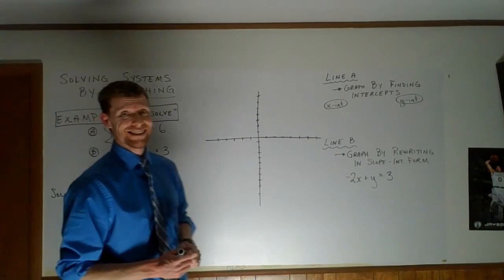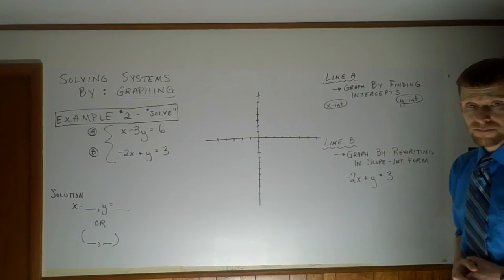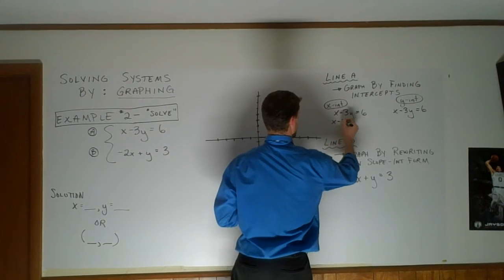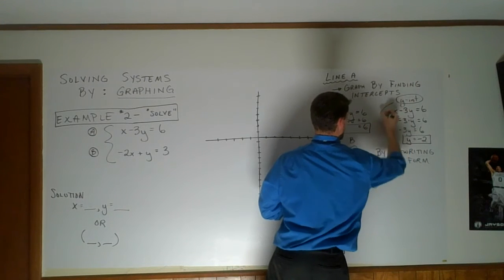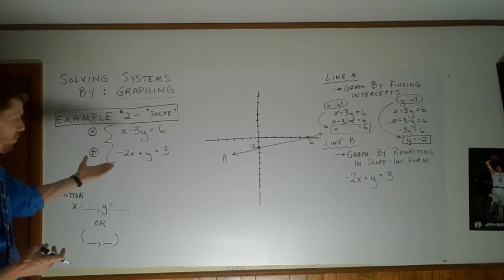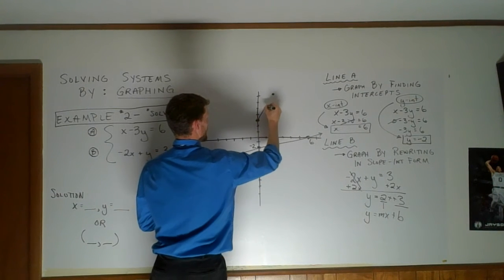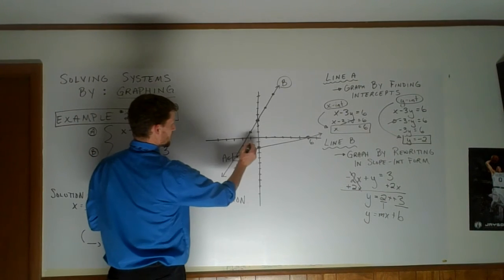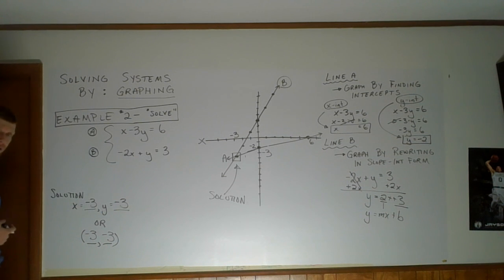6-2-2 Solve System By Graphing - Standard Form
Example of Solving a system of two linear equations by graphing the lines from standard form.